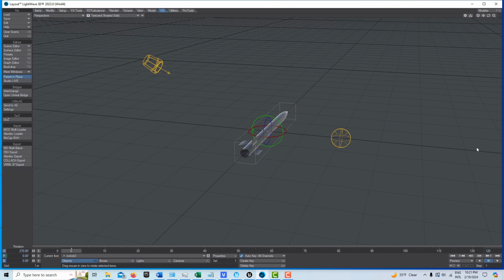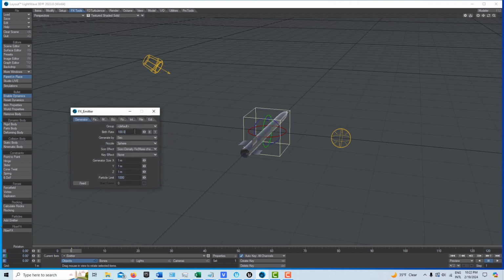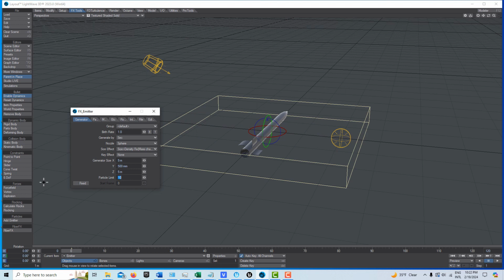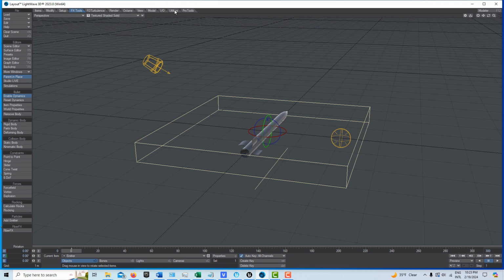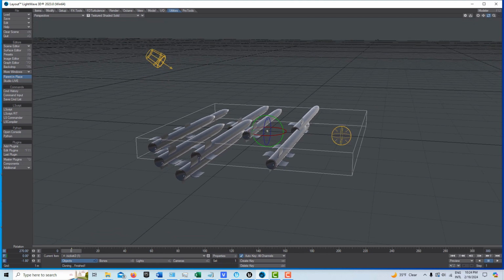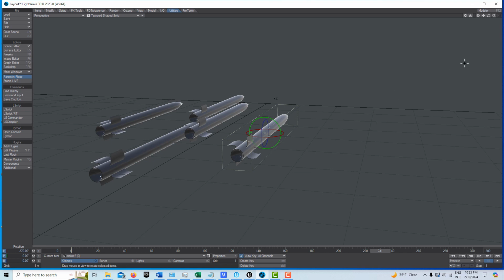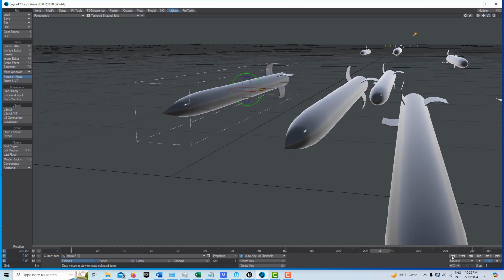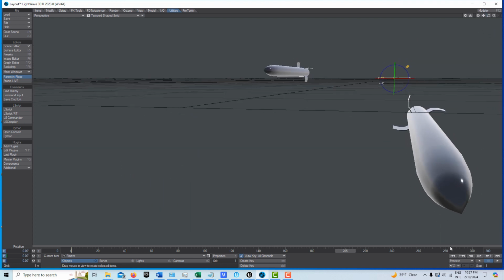Easy Rocket Attack in LightWave 2023 with the FX Linker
Quick look at simulating a rocket attack with the FX_Linker in LightWave 2023.